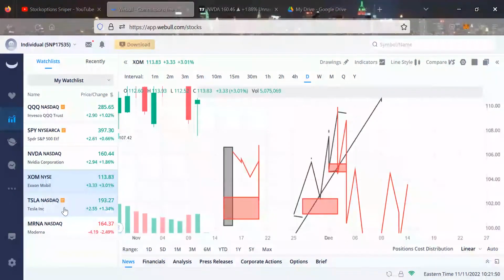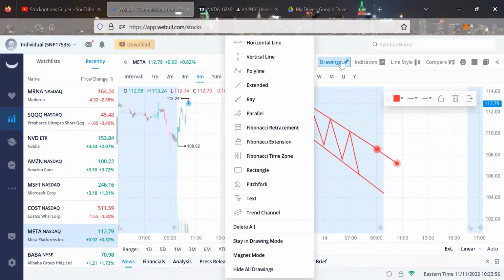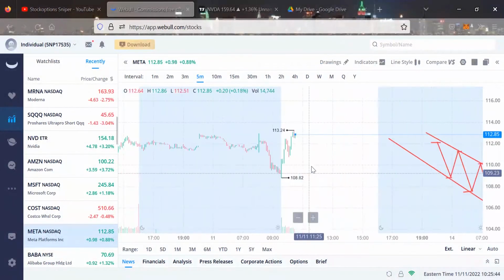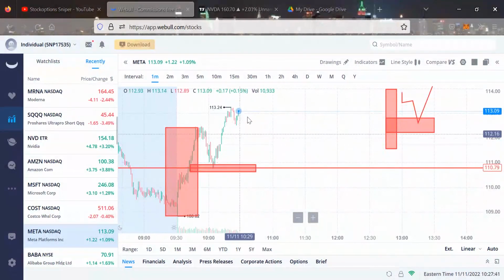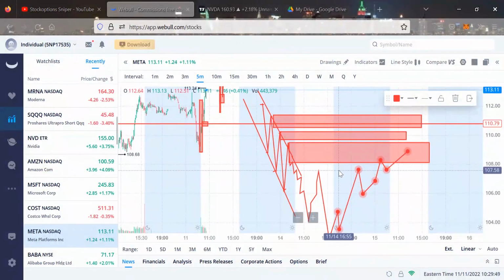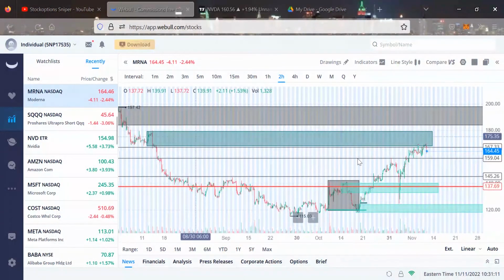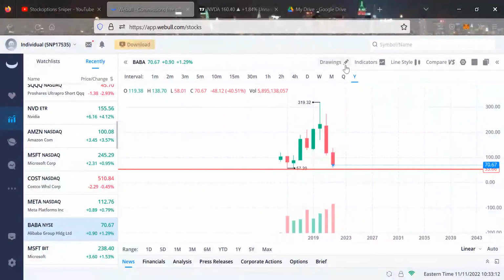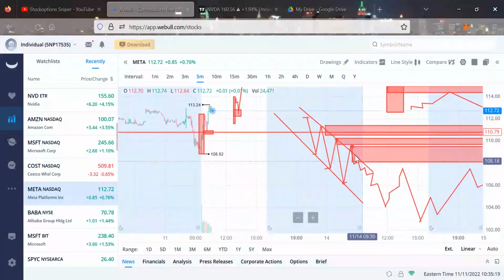SMART MONEY CONCEPT | How LL&LH Can Help You Make More Money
Looking to make more money? Look no further than LL&LH! Our experienced traders will help you turn your investment ideas into profitable trading strategies. Plus, our services are always affordable and backed by a 100% satisfaction guarantee. So what are you waiting for?

This video will describe a strategy called ‘LL&LH’. The great part about this strategy using lower highs is that you don’t need to use any indicators. The main point is to follow the price action. However, some indicators still can be helpful for better visualization. Besides, feel free to add anything you want to this strategy, personalize it to your liking! By the end, you can even come up with a new, your own strategy, which suits your trading approach and vision.

Lower lows (LL) are a sign of a downtrend.  When you have a Lower Low (LL), a trader should be ready to sell, when the price reaches a certain level, which we will discuss later.  Lower High (LH) are small price corrections that occur in a downtrend. They are a bearish continuation signal and have higher quality when they occur at the start of a trend. Points in which the offer is concentrated. They represent eventual sales opportunities both to start a new position or to carry out accumulations; Also called bearish major pivots or top pivots. Being able to identify lower lows and lower highs will help you to determine the overall trend and keep you in a play longer.